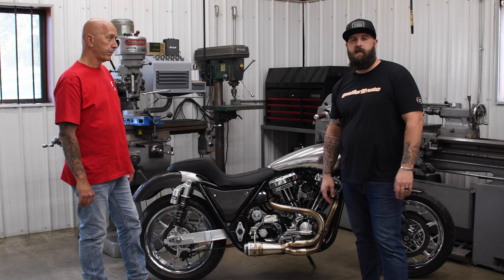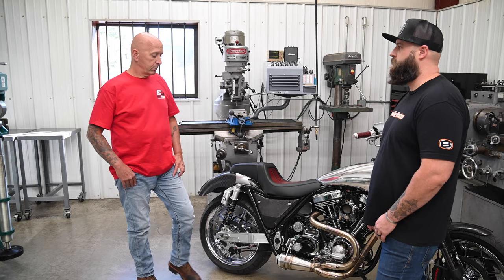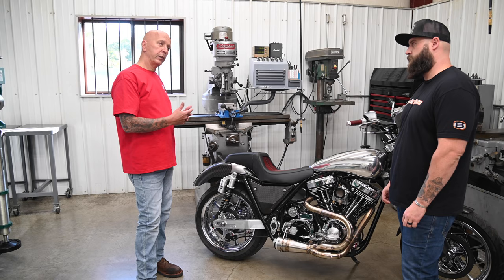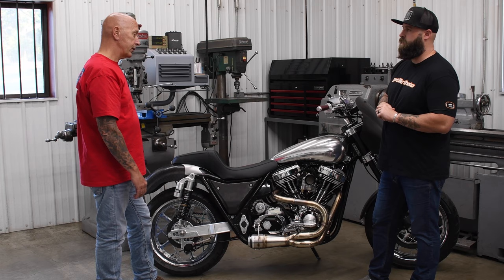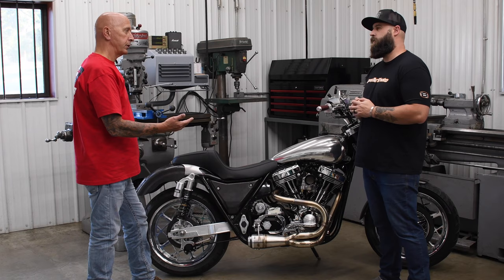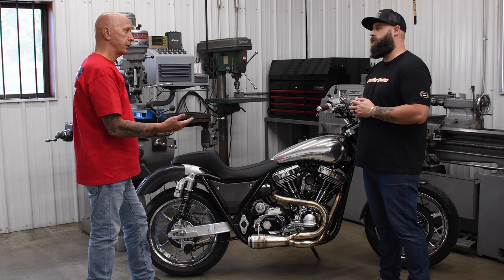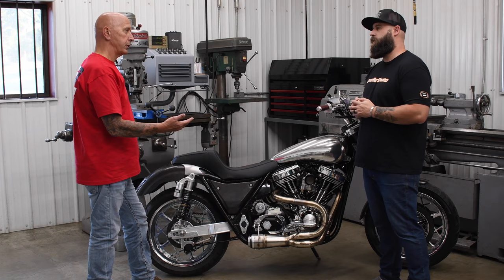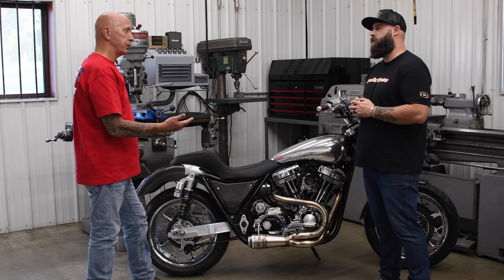Ultralight FXR! - Spotlight No.15 - @ SpeedDealer Performance FXR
Made the trip to Joplin, MO to meet up with Frank at Speed Dealer Performance and talk about his FXR build.  The amount of custom parts that went into this bike is pretty amazing.  This thing is a monster of a performance build - stripped down with some serious weight reduction coupled with a ton of power out of that S&S 124, not to mention all the other upgrades.  Easily one of my favorite bikes out there.